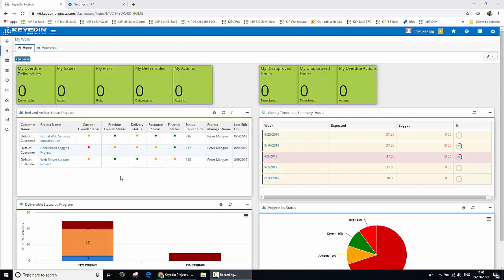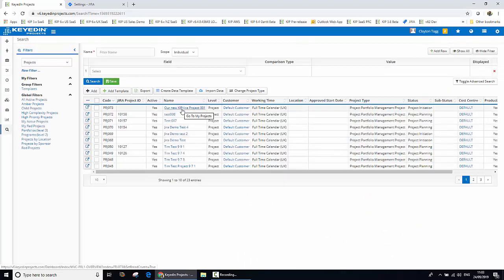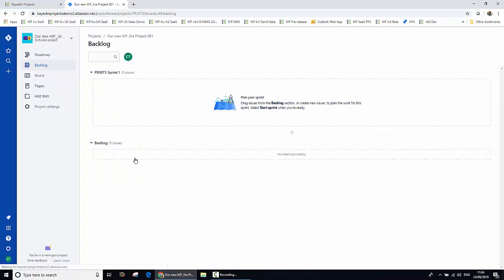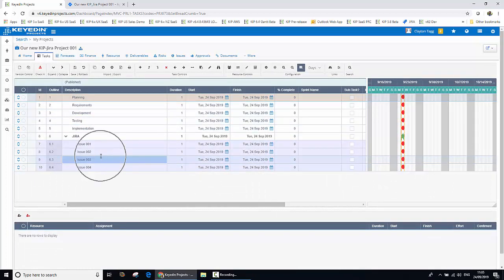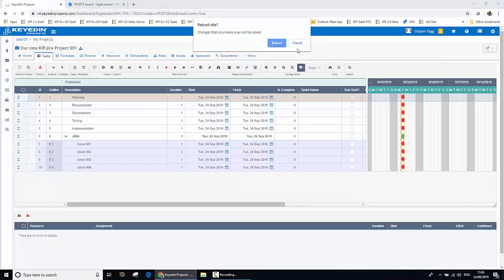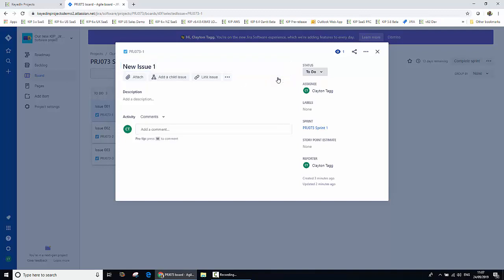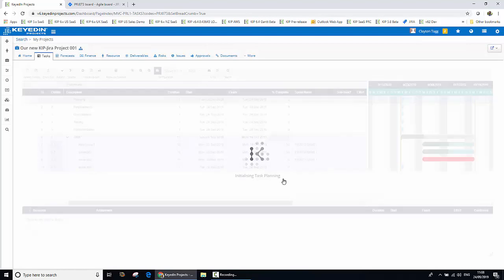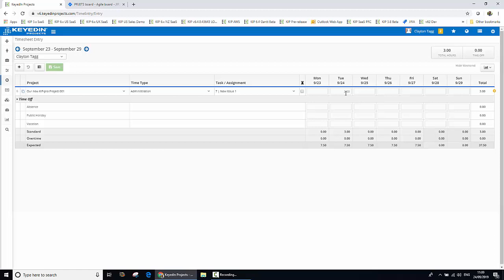KeyedIn + Jira Integration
See how KeyedIn seamlessly integrates with Jira to deliver a full real-time view of a portfolio using key Jira project management data to drive strategic outcomes.